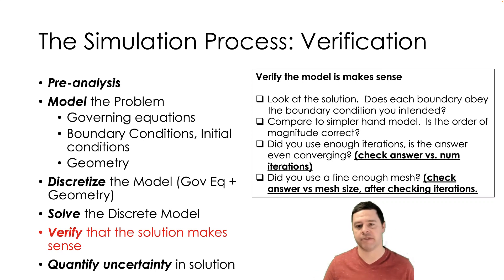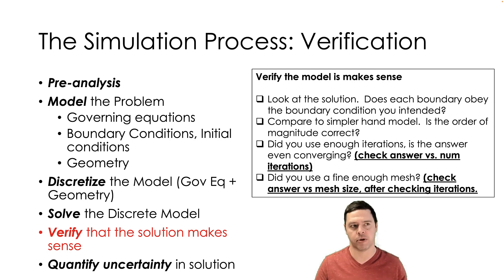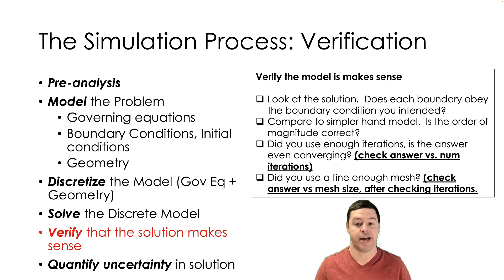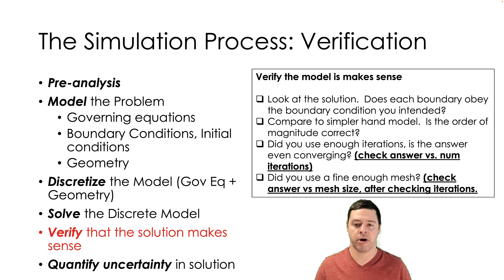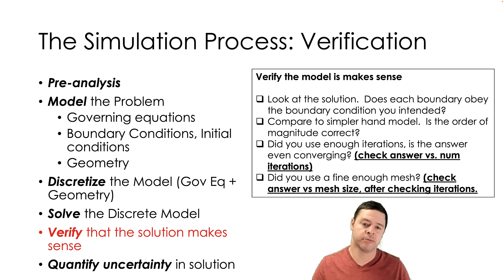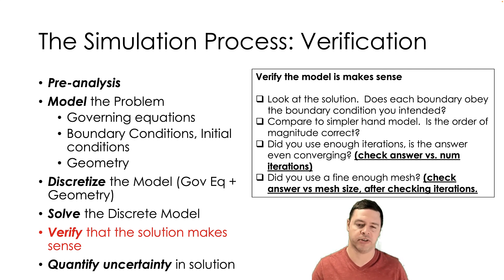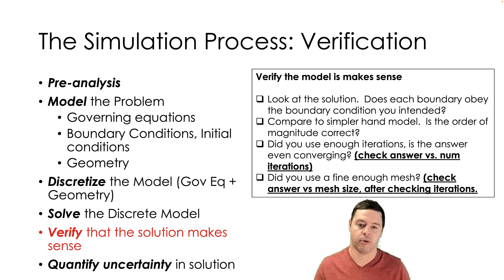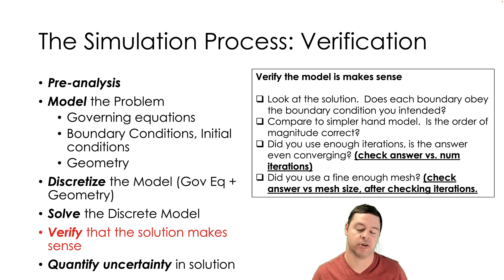Introduction To Simulations 9: Verification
Here are some techniques you can use to check whether your simulation results make sense.  This is not an exhaustive list.  Commercial codes are usually "coded correctly," but the result depend on a lot of user-inputs (see previous videoes)!  It's important to continuously devise idiot-checks relevant to your problem that you can use to prove the simulation results are trustworthy.